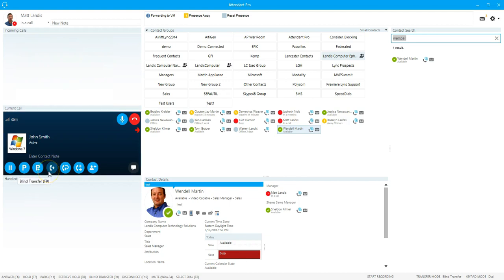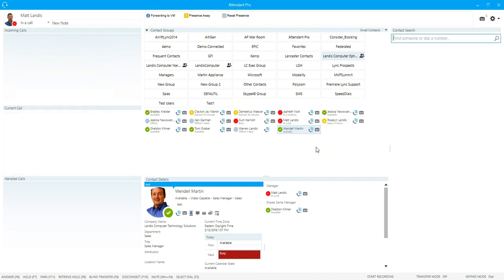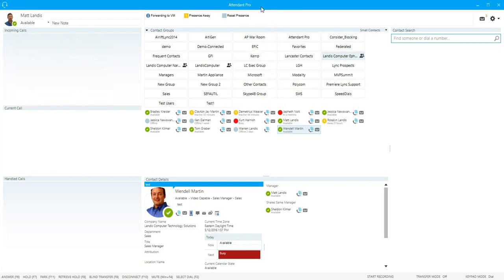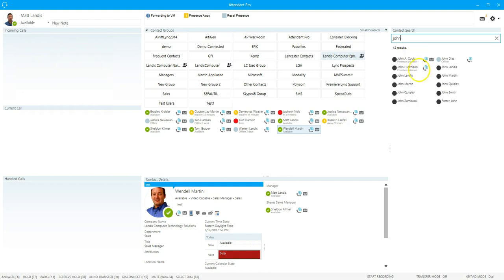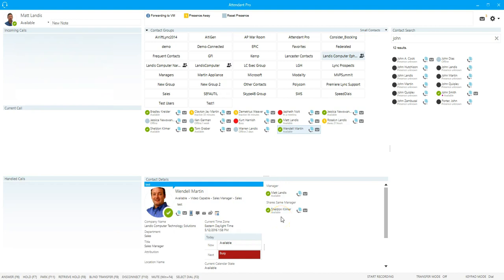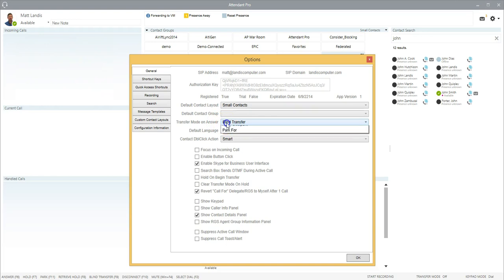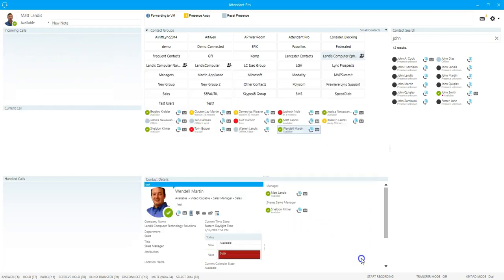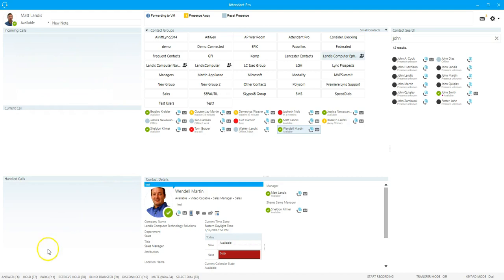Attendant Pro for Skype for Business Training: 1 Click Call Transfer